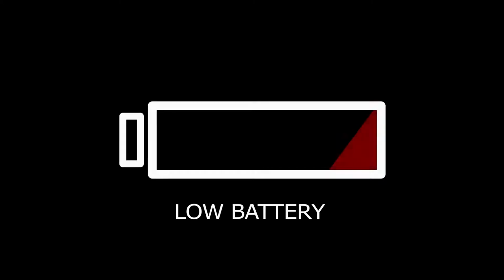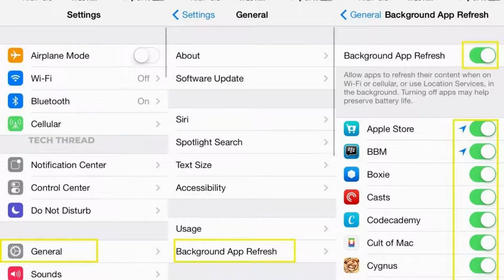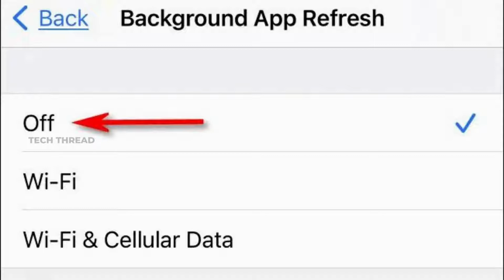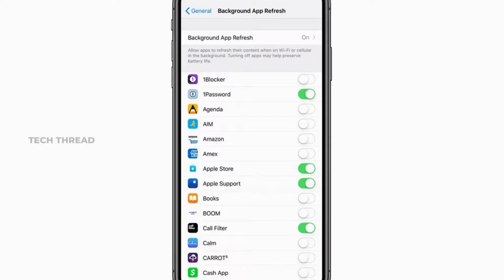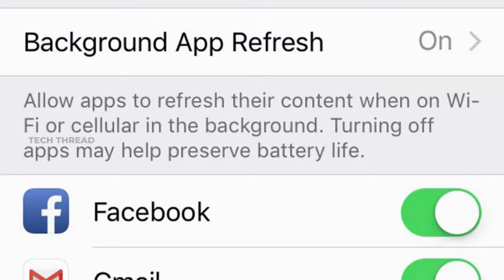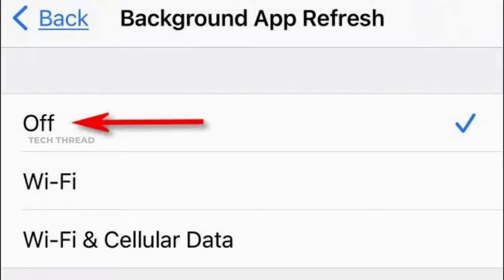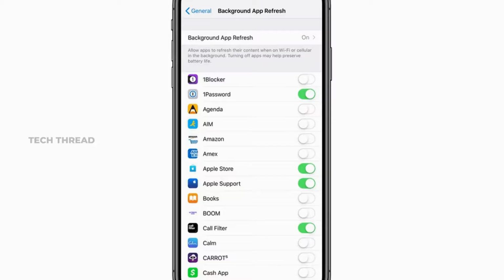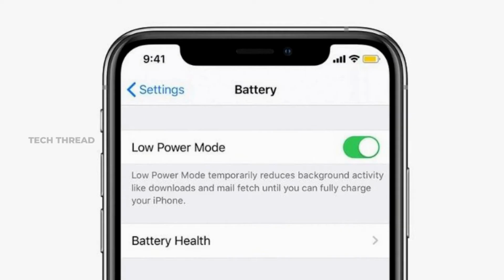Save your charge on IPHONE with simple steps | Longer Battery Life on iPhone | Tech Thread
This video covers how to save your battery on IPHONE with this simple step